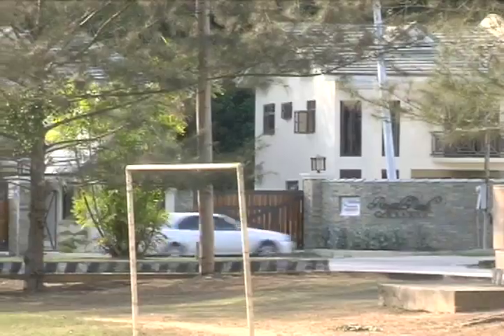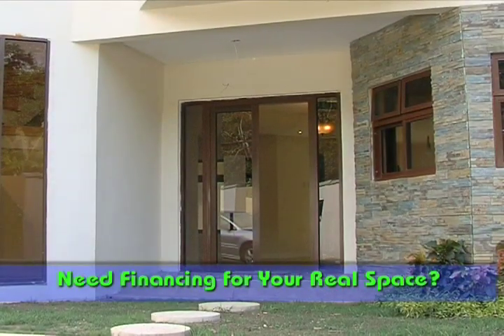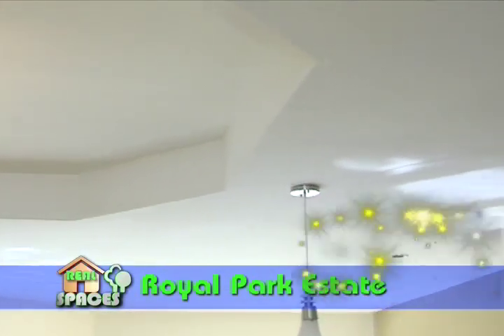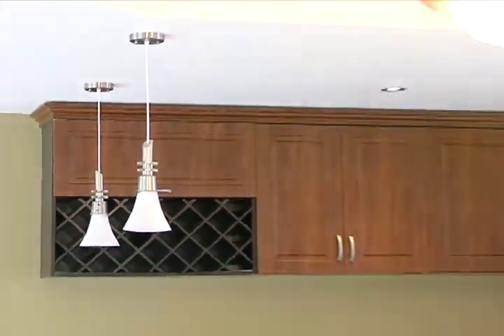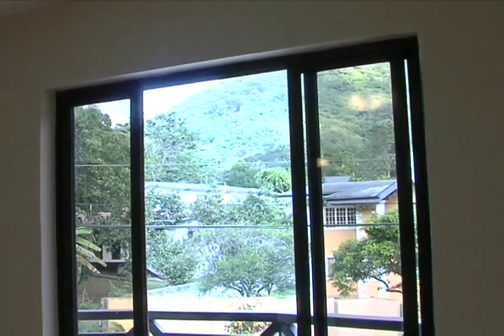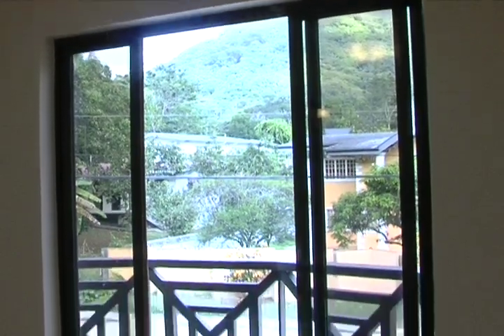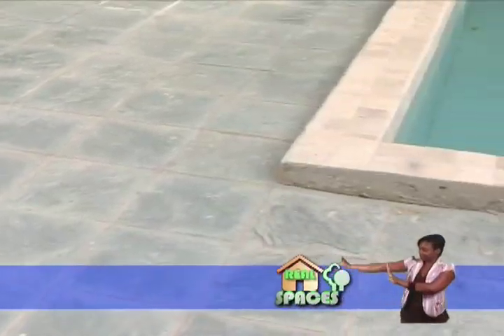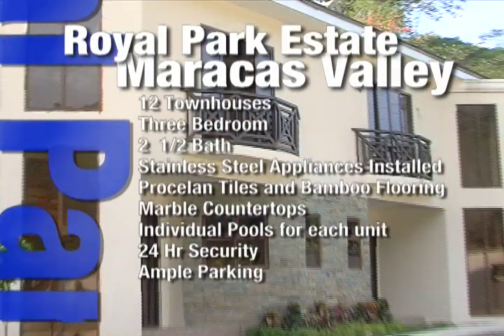Real Spaces Royal Park Estates Maracas Valley